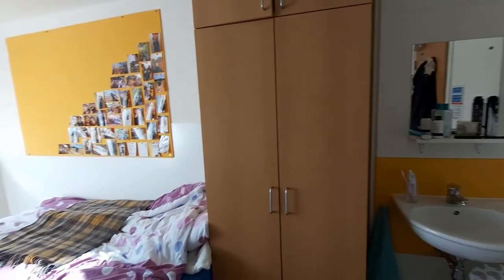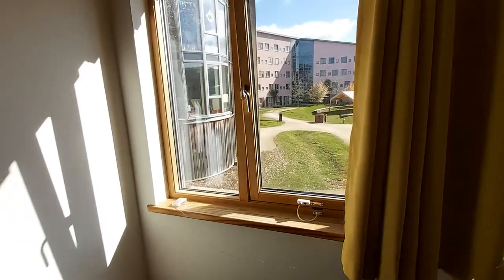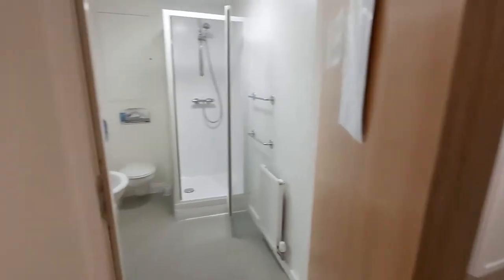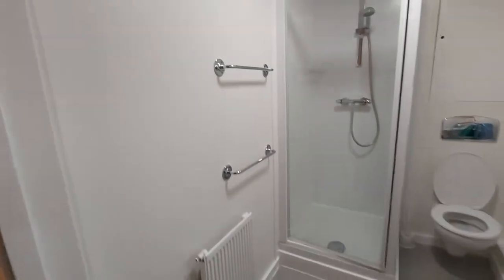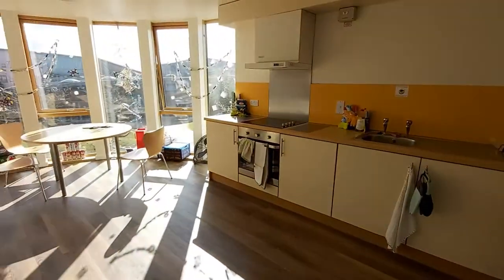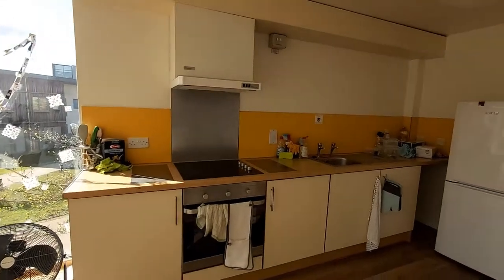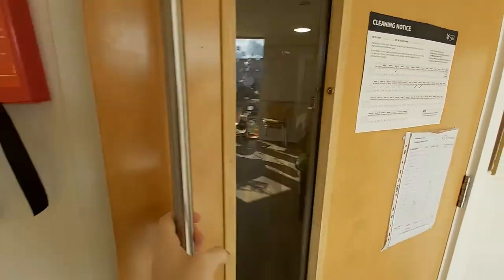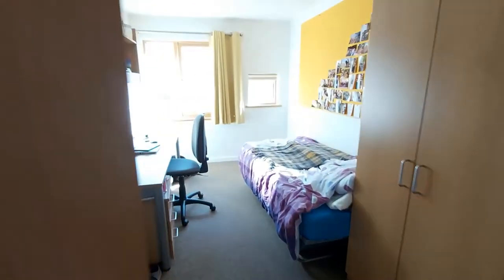Goodricke College accommodation tour at the Uni of York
Student Zara shows us around her accommodation in Goodricke College.